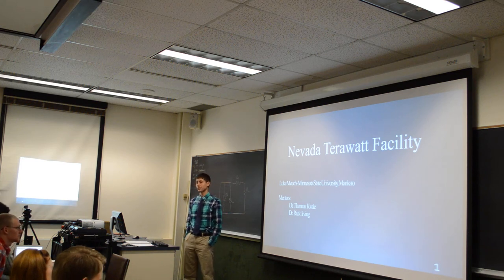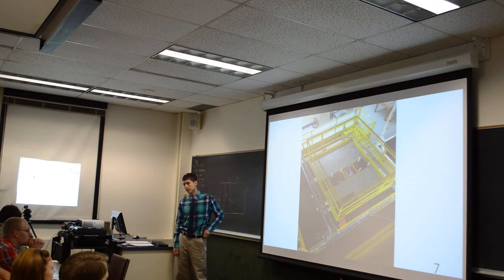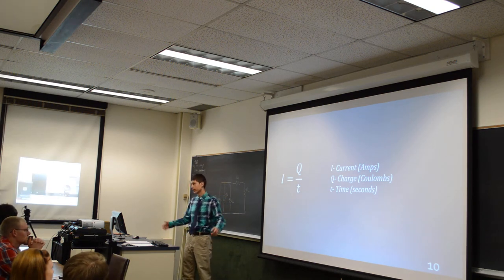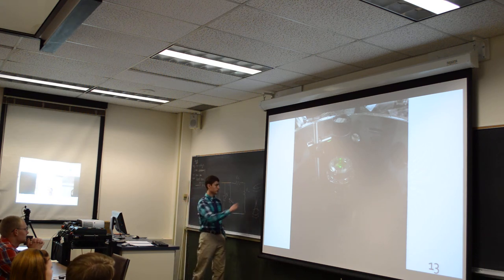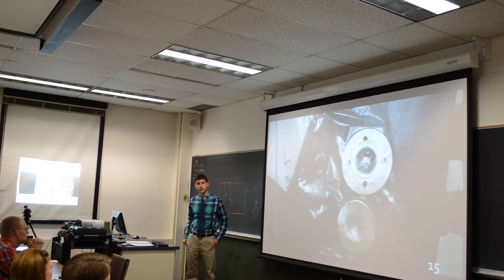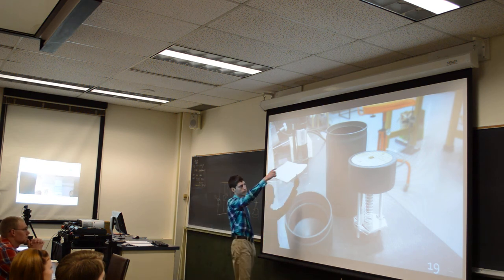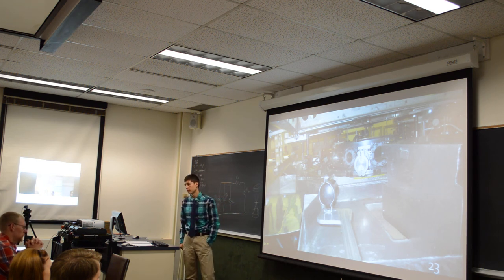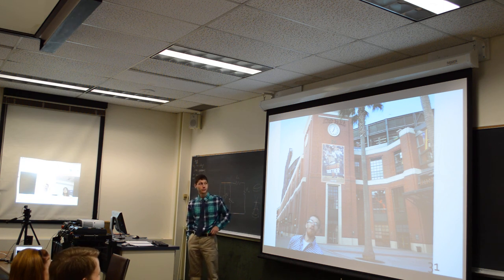Luke Meech - Nevada Terawatt Facility